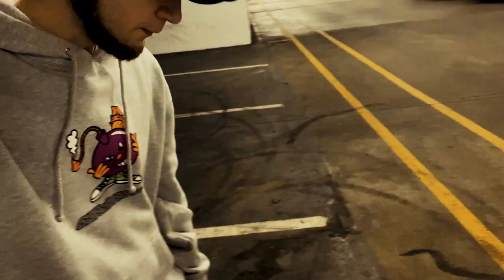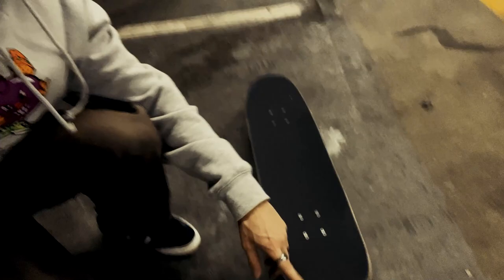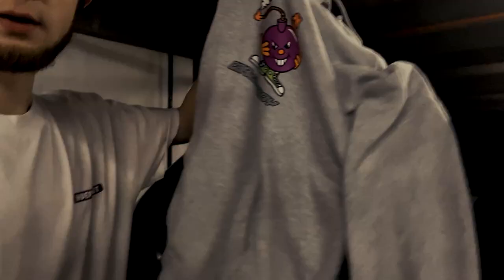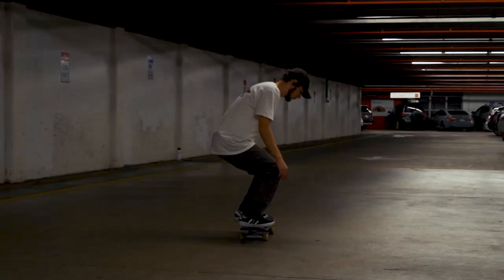HOW TO SURVIVE WINTER AS A SKATEBOARDER (7 TIPS)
Skateboarding is a beautiful sport, but at times it can be very challenging and the rewards are not very immediate. Whether you're first learning how to roll around or you're a professional being bogged down by the non-stop bad weather, we've all had frustrating moments a few times with our time on a skateboard. Rather than being plagued by excuses and complaints, I've found that you always get out of skateboarding what you put into it. It's a much better practice to have the mentality that you're committed to making the most out of your circumstances, because skateboarding does have it's ups and downs and yet consistency is a skaters greatest strength. This is why I thought that getting a discussion going about how people make it through the cold winter months would be a great idea, as this is the time of the year when most people are tempted to keep their board in their closet. If you have any additional tips, please leave them in the comments, but here are the top pieces of advice I could think of.

0:00 - Introduction
1:06 - Tip 1: Warm Up
4:04 - Tip 2: Be Willing
6:20 - Tip 3: Friends
10:28 - Tip 4: Snowboarding
11:48 - Tip 5: Research
14:17 - Tip 6: Be Eager
16:37 - Tip 7: Take A Break
20:52 - Conclusion: Gratitude

Thanks again to Alec and Gabe for the help with filming at a those sessions.